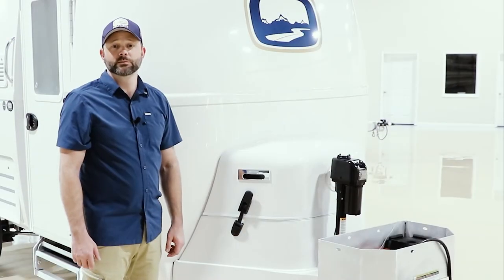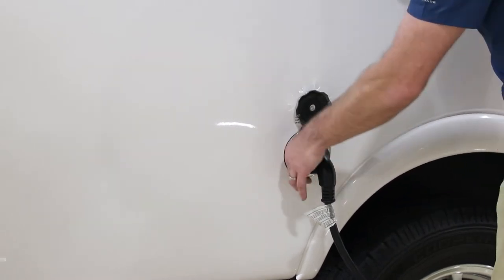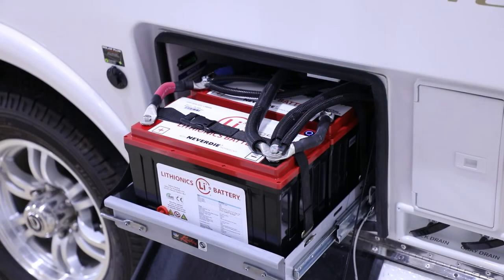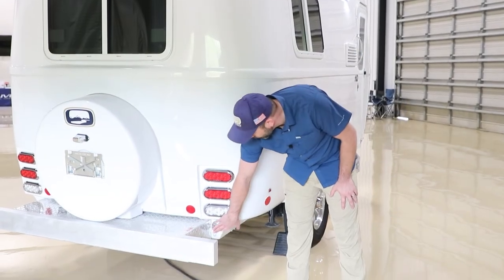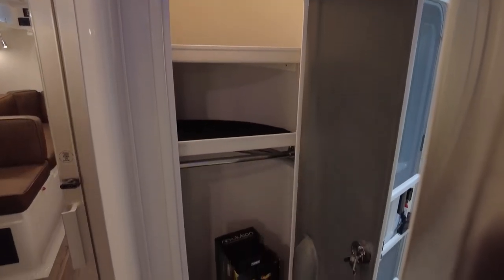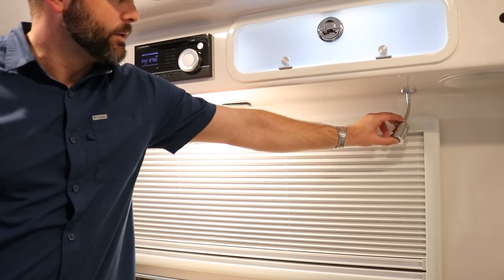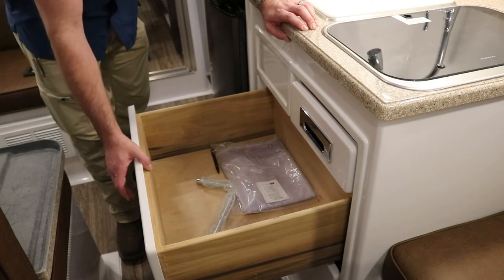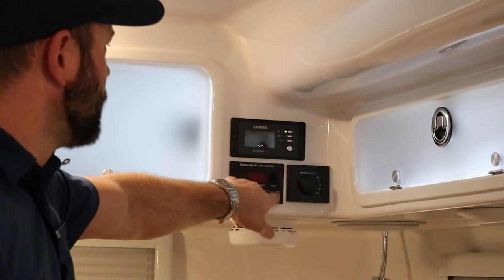2022 Legacy Elite Delivery Walkthrough | Oliver Travel Trailers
Introduction: 0:00
Welcome - Jason Essary, Service Manager: 00:00:26
Front of the trailer: 00:00:35
Streetside of the trailer: 00:06:42
Rear of the trailer: 00:21:04
Curbside of the trailer: 00:26:11
Entrance of the trailer: 00:31:19
Bathroom of the trailer: 00:32:50
Dinette of the trailer: 00:37:04
Kitchen of the trailer: 00:46:16
Rear Living of the trailer: 00:52:16
Sub-access of the trailer: 01:15:02
Andersen Hitch Instructions: 01:18:55

Thank you for joining us, and we can't wait to show you what makes the Oliver Legacy Elite II genuinely exceptional!